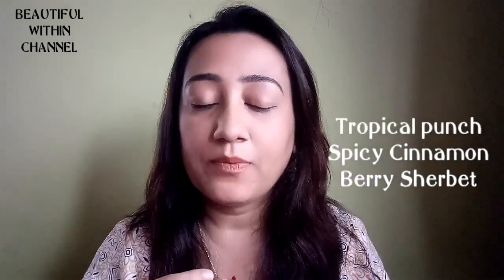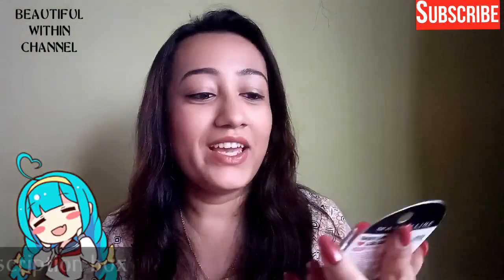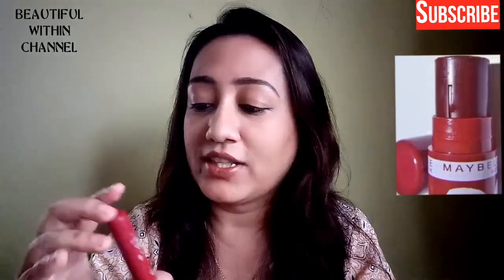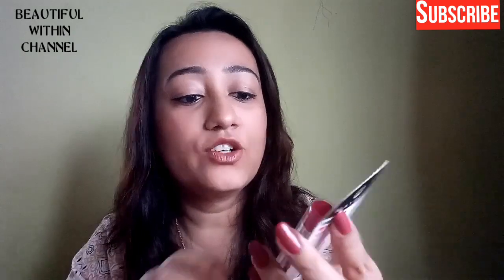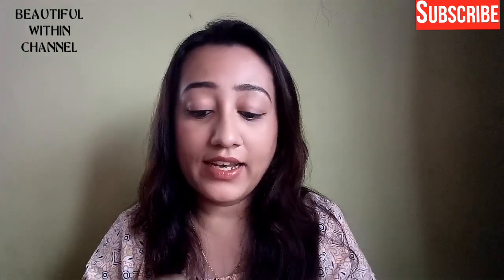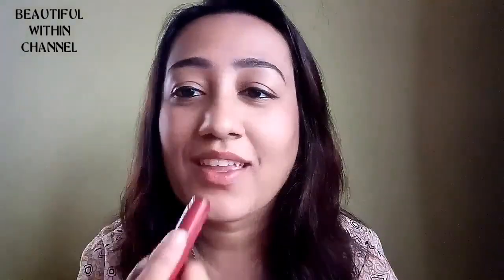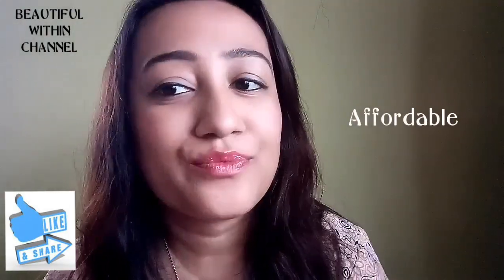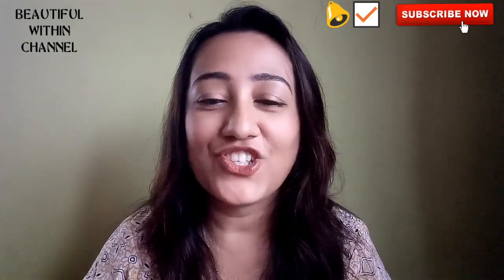*New* Maybelline Alia loves New York (Limited Edition) Baby lips - Best Tinted Lip Balm!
💅On nails : Kylie Jenner - peach
💄On lips : NY Bae lipstick- Hue from 5th Avenue

1. Lip Balm

2. Herbal Lip Balm

3. Nivea Lip Balm

(Beautiful Within Channel).

🌷BEAUTIFUL WITHIN CHANNEL